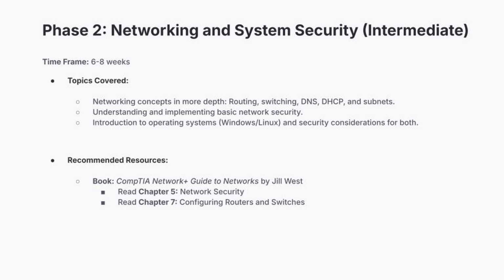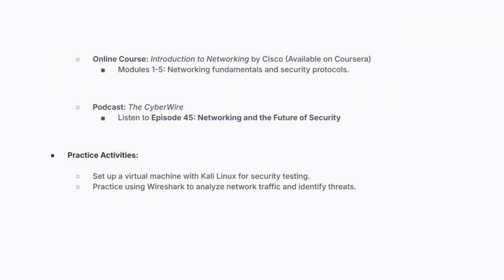In-depth roadmap for Cybersecurity - 2025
Cybersecurity is one of the most in-demand skills today, and in this video, we’ll take you through a comprehensive roadmap to help you master this essential field. Whether you're a complete beginner or looking to level up your skills, this step-by-step guide provides clear insights on what to learn, where to start, and how to apply your knowledge in real-world scenarios. 🌍🔒
In this video, you'll discover:
An overview of cybersecurity and why it’s so important in today’s world 🌐
Key skills and tools you need to get started 🛠️
Step-by-step learning phases to guide you from beginner to advanced level 📚
Best resources including books, courses, podcasts, and websites 🎧📖
Practical activities and real-world projects to sharpen your skills 🔍
Career insights, job opportunities, and certifications to advance your career 💼🚀
Whether you're aiming to become a cybersecurity analyst, ethical hacker, or risk management expert, this roadmap is designed to set you up for success. 🎯💡
Resources Mentioned in the Video:
Cybersecurity Essentials by Charles J. Brooks 📘
CompTIA Network+ Guide to Networks by Jill West 📚
The Web Application Hacker's Handbook by Dafydd Stuttard 📓
Online courses from Cisco Networking Academy and EC-Council 🎓
Podcasts: CyberWire Daily, Darknet Diaries, Security Now 🎙️
CTF platforms: Hack The Box, TryHackMe 🖥️